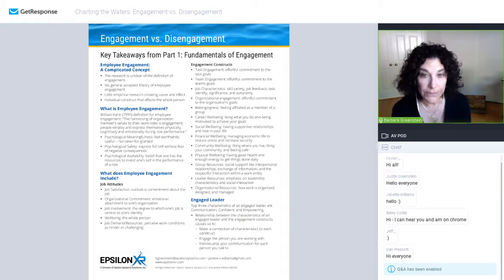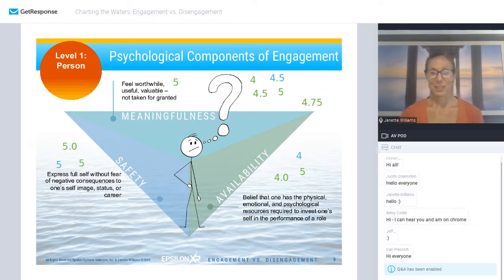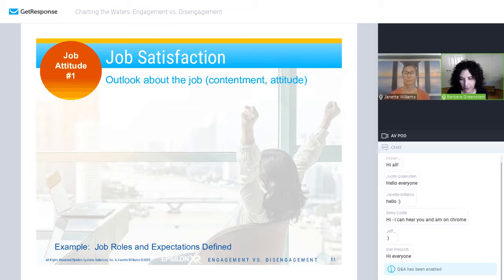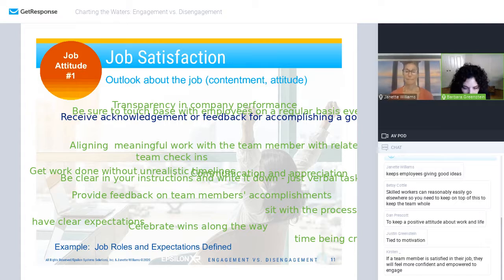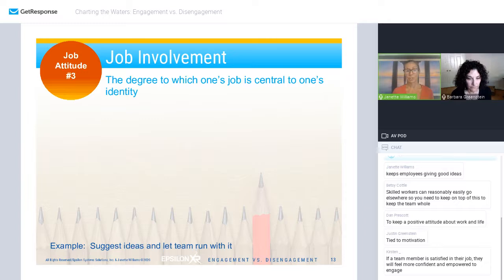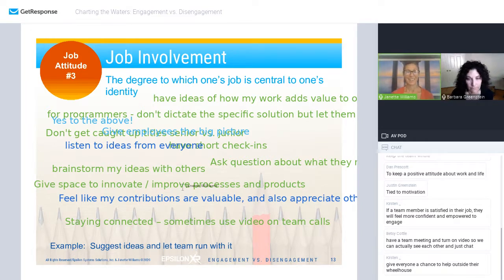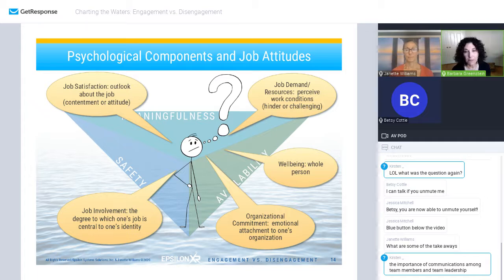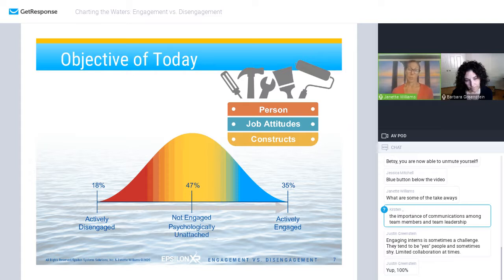Charting the Waters of Engagement - Webinar Part 2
Engagement vs. Disengagement

This free leadership webinar demonstrates a process that helps turn disengaged employees into actively engaged advocates. In a time of remote working, it is more important than ever to keep our workforce productive, engaged, and connected.